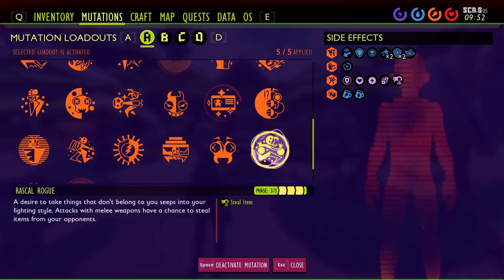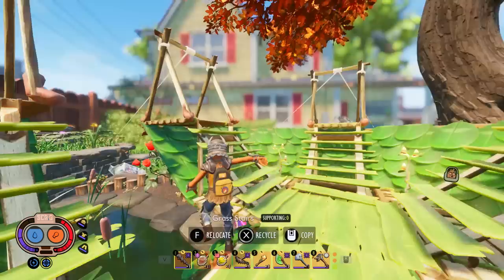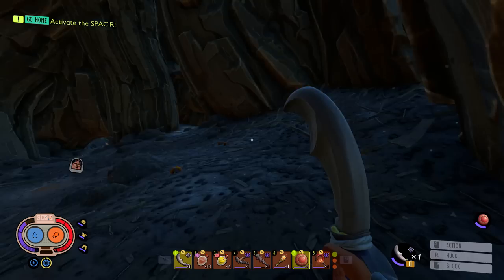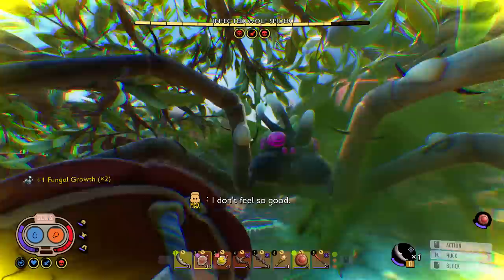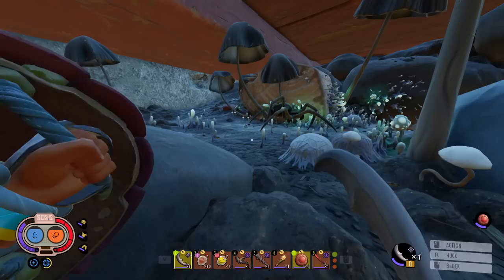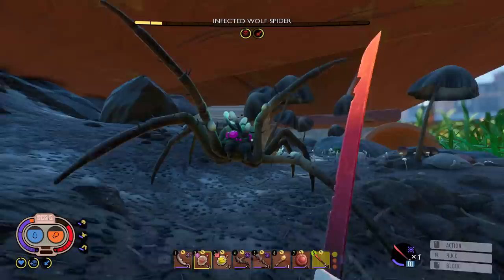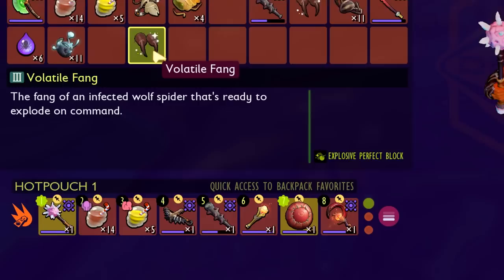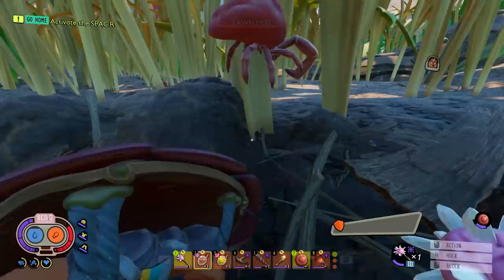DO THIS NOW! It Might Get Nerfed! - Grounded - Super Duper Update (Update v1.2)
Check out my playthrough of Grounded, an Open World Crafting Survival game. Shrunken down to mere centimeters you find yourself in your backyard trying to outwit Bugs, Bosses, Hunger and Thirst. You'll have to Craft, Armor, Weapons, Tools, etc.. along with Base Building, Zip Lines, Workbench, and so much more if you want to survive the the Grounded Backyard.